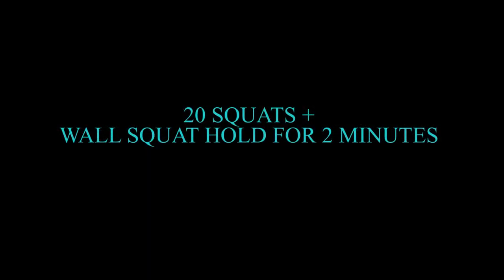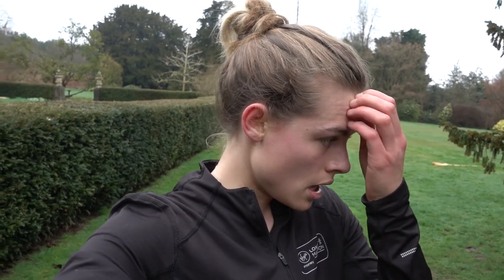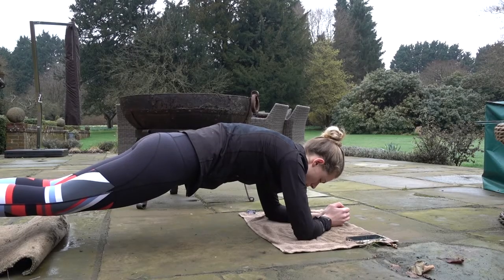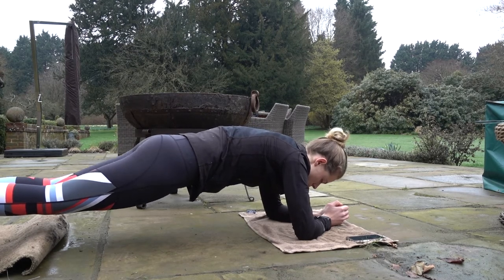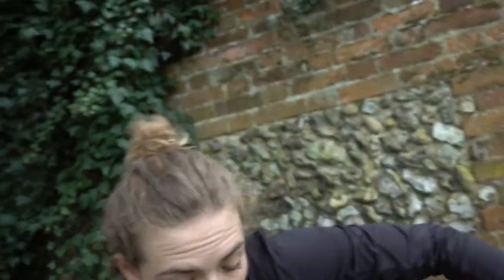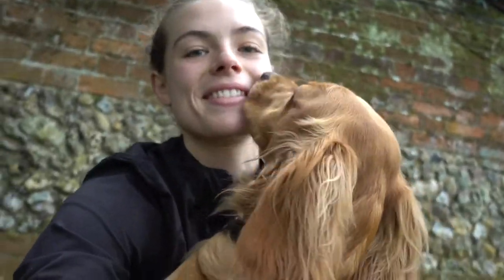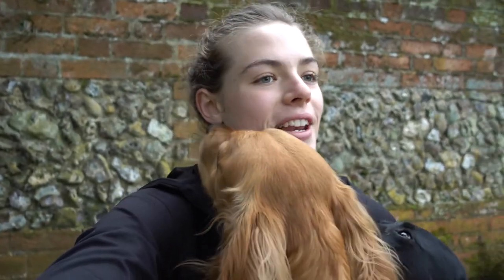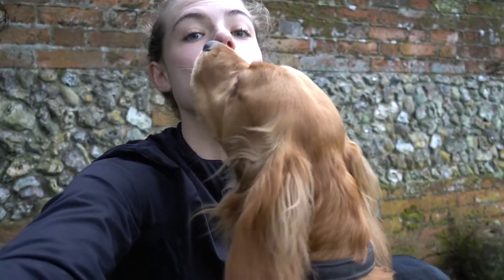Attempting the Jockey Fitness Test | MAGNOLIA CUP 2018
Today I decided to test myself on the assessment we have to do in June. I've been injured for a while so haven't trained for a long time. It's safe to say I need to hit the gym!